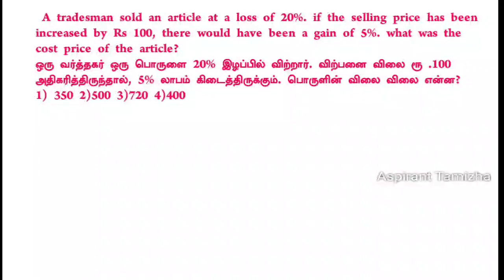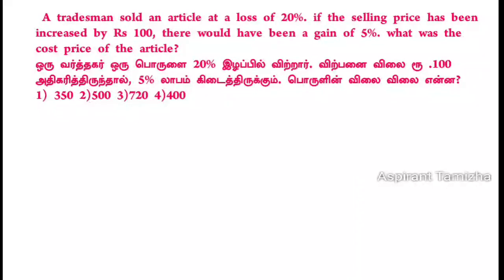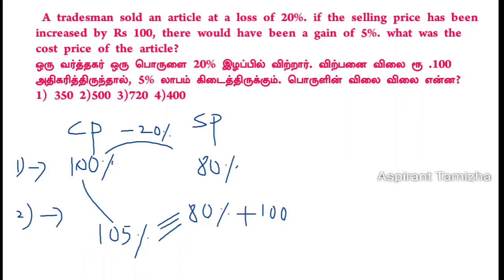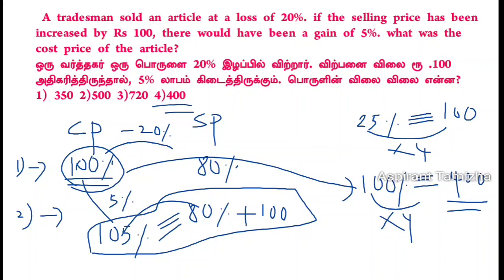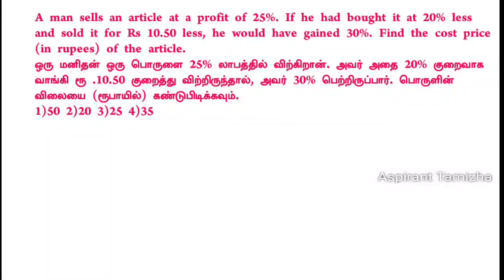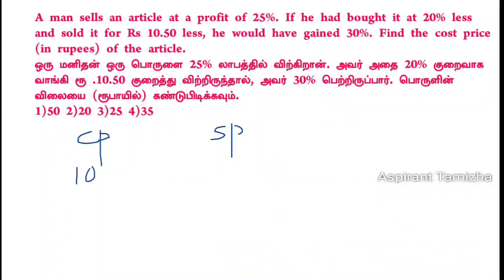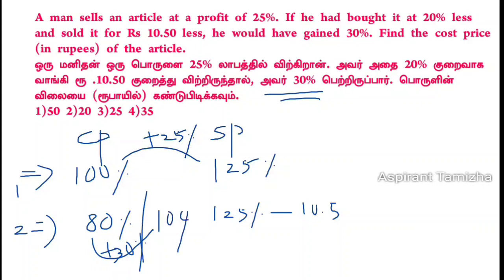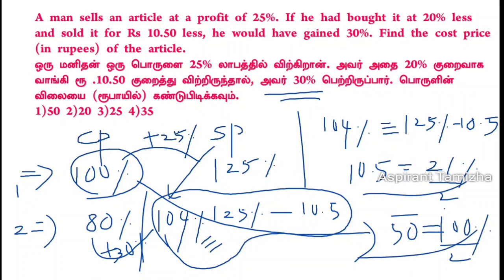rs aggarwal quantitative aptitude videos in tamil | profit & loss லாபம் & நஷ்டம் 2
Part 1